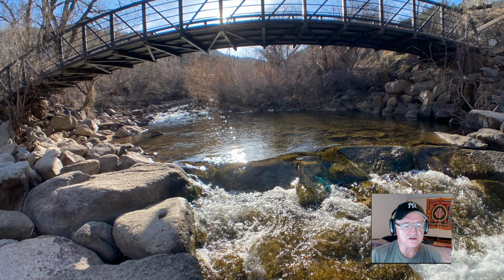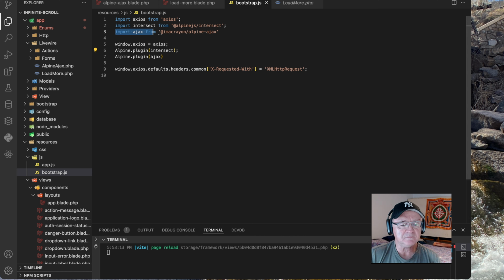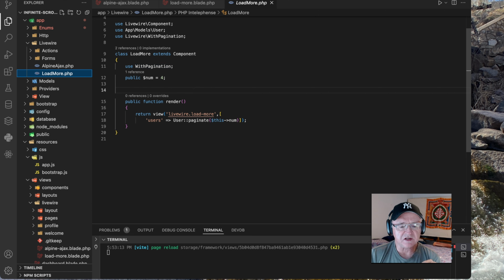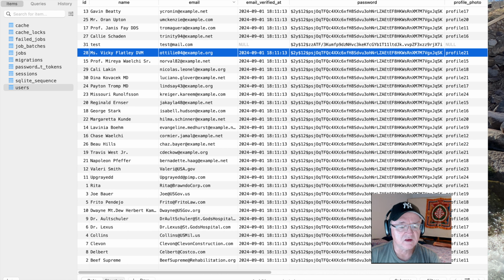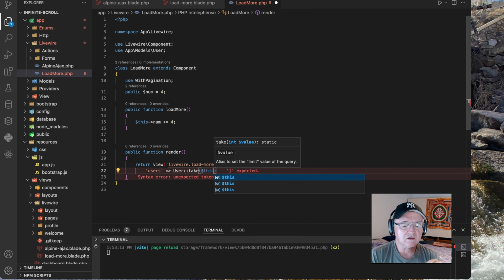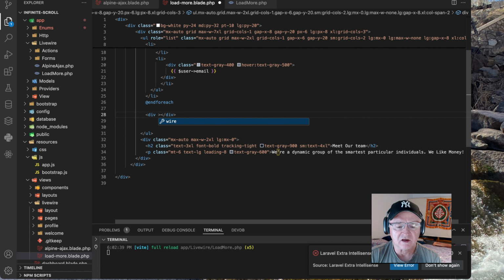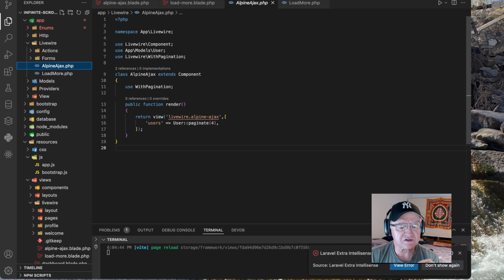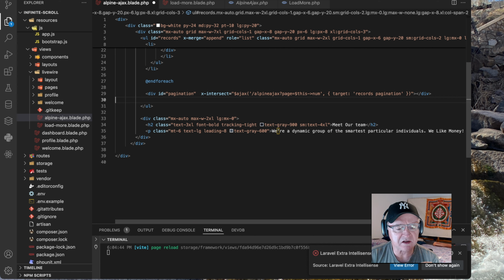Infinite Scrolling - Laravel Livewire Alpine Intersect Plugin - Good UI Design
Two ways to do infinite scrolling in Laravel Livewire. AlpineJS Plugin Alpine-Ajax plugin

Timecodes
1:12 - Alpine.js intersect plugin
1:30 - Configure JavaScript
2:00 - Alpine Ajax Install
4:20 - LoadMore using the intersect plugin
6:00 - Intersect on the front end
7:50 - Alpine Ajax solution